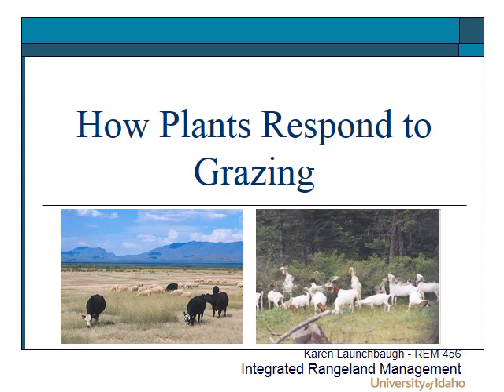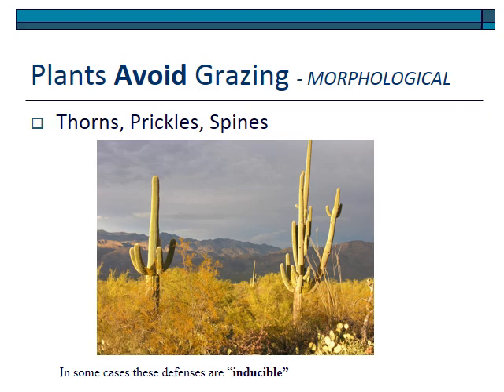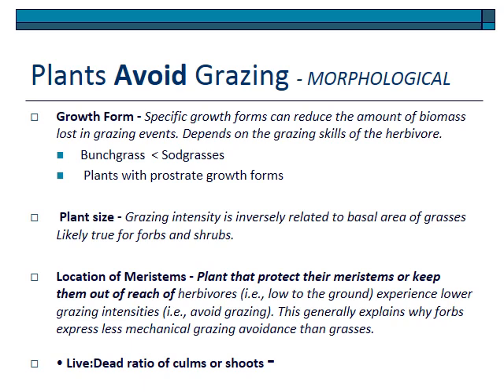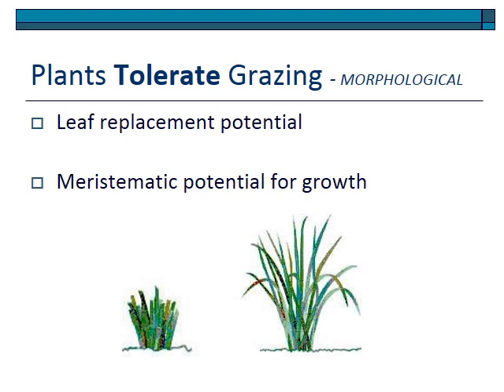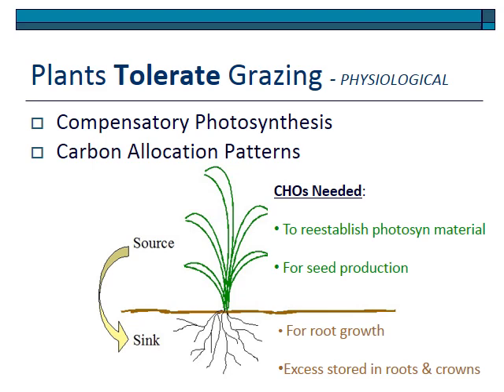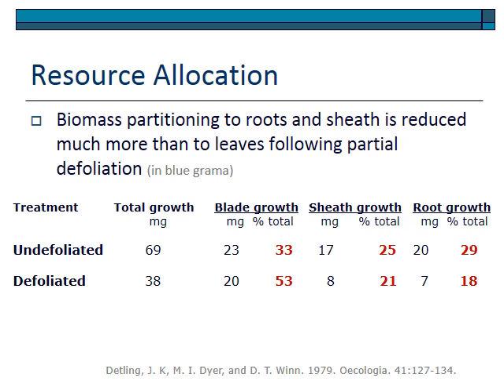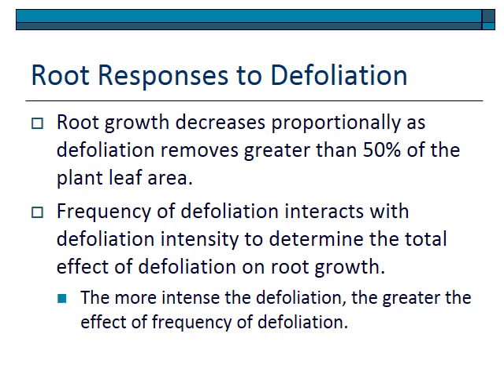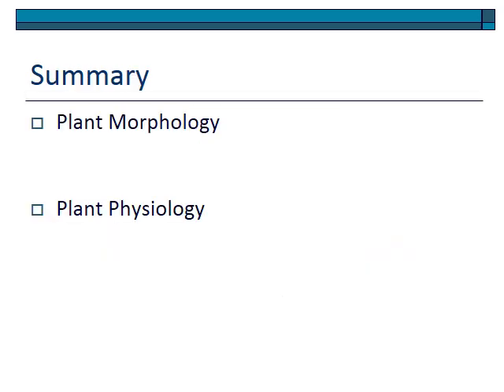Plant Response to Grazing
Attributes of plants that determine its response to defoliation and grazing.